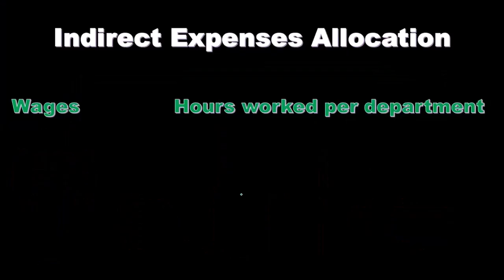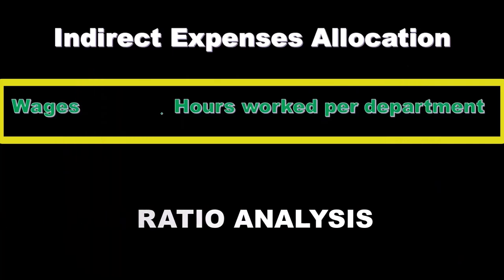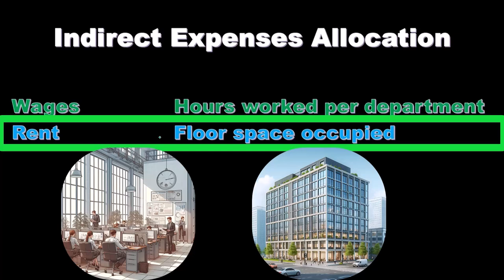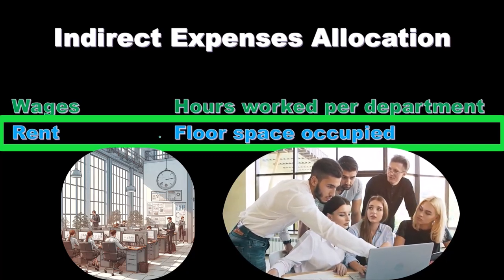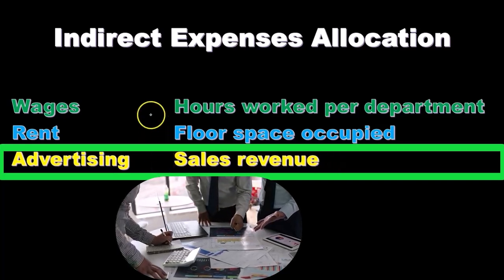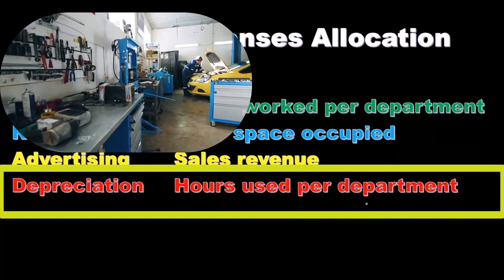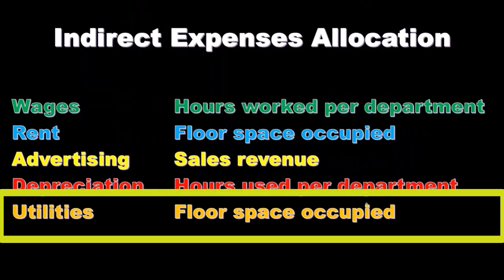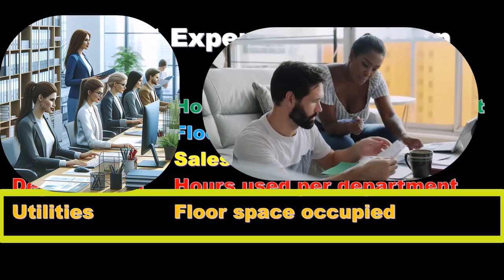Common Allocation Bases Responsibility Accounting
Uncover the fundamentals of "Common Allocation Bases Responsibility Accounting" in this informative video. Learn about the various allocation bases commonly used to distribute costs effectively and enhance financial responsibility within an organization. Perfect for students, accountants, and financial professionals seeking to improve their cost management and decision-making skills.